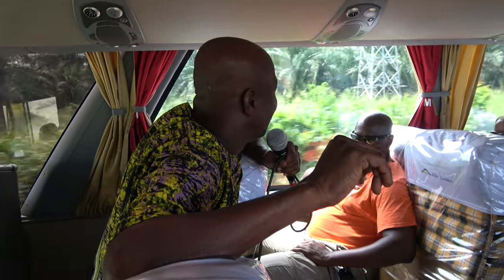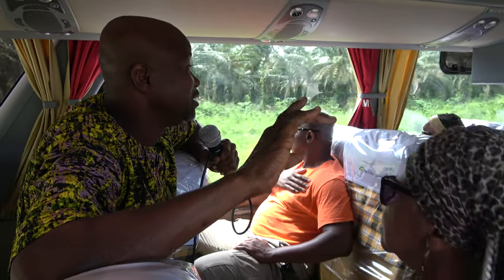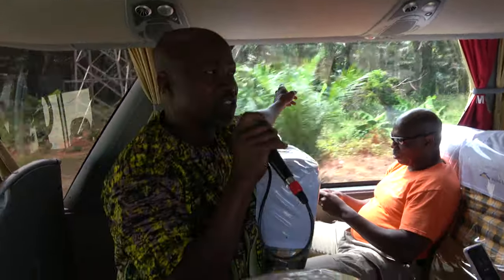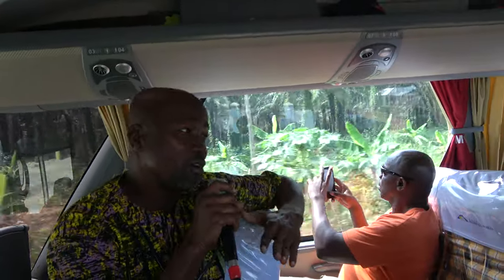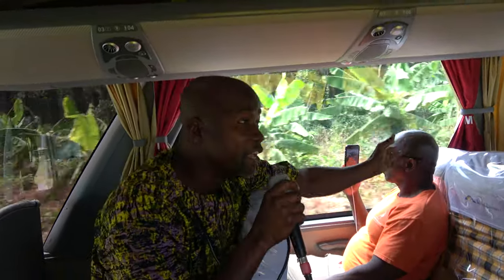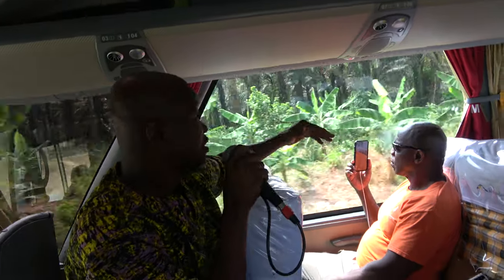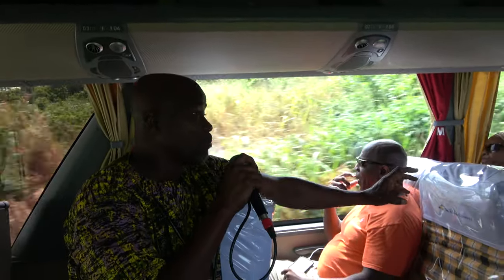In Kumasi Driving through Town to Visit Craft Villages - Ghana May 2019 Tour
Highlights from our Ghana Repatriation & Investment Tour May 22 - June 4, 2019. Join our next journeys to South Africa Nov 22 – Dec 2, 2019; Ghana Dec 24, 2019 - Jan 4, 2020 and Ghana May 25- June 5, 2020. Ghana proclaimed 2019 as the “Year of Return,” extending a global invitation to the African Diaspora to journey back home to West Africa. This is an All Inclusive Tour Package with Flights & Full Accommodations for $3,700. Brothers and Sisters from the African Diaspora return to their roots to experience the ultimate journey of a lifetime. The journey to the motherland introduces you to a vibrant Africa with a mix of roots, culture, paradise, night life, shopping, networking, business and investment opportunities. Let’s start working more towards empowering and being a part of the growth of Africa. Join us on the next Journey of a Lifetime to Ghana every May and Nov.